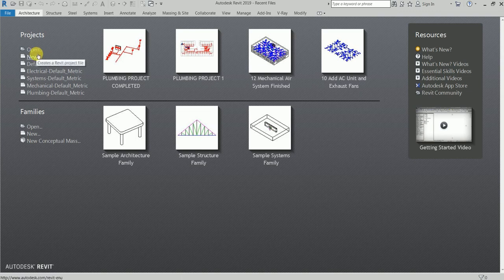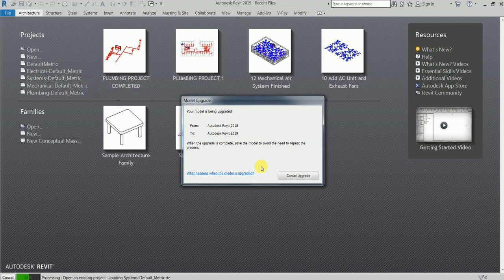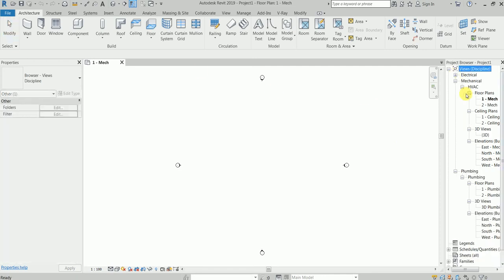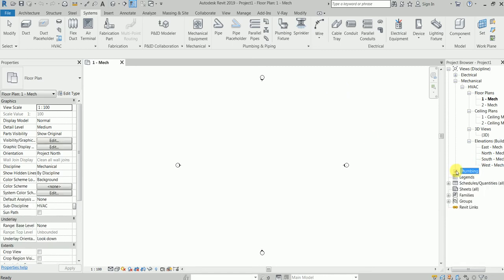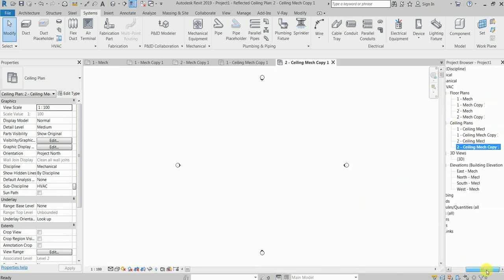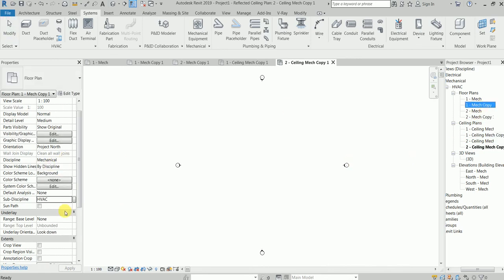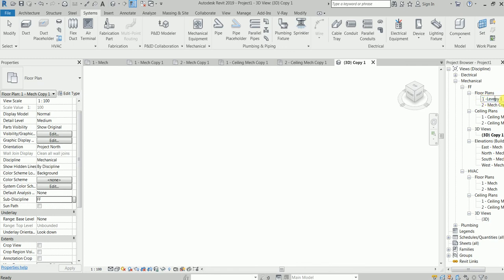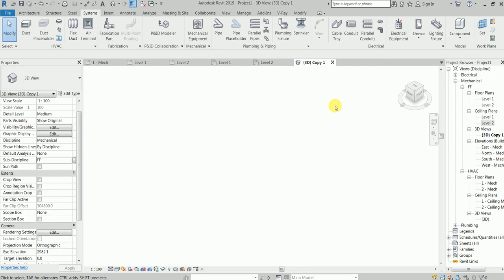Complete Revit Fire Fighting Project ( from AutoCAD to Revit (Sprinkler Modeling) Part 1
In these series of lessons, we will learn how to convert an AutoCAD drawing File ( DWG) into a Revit ( Modeling) - Part 1 /5